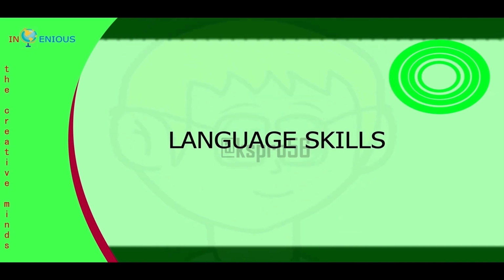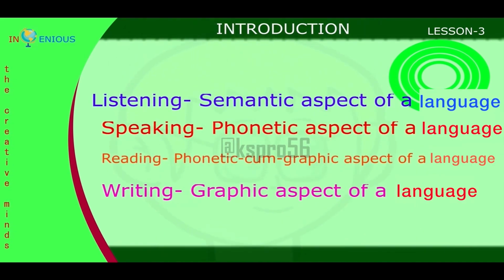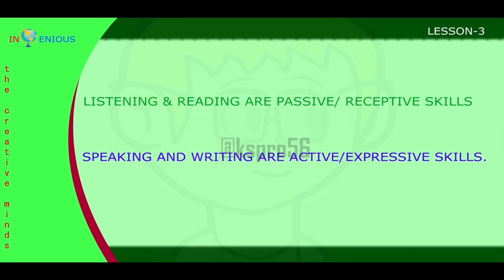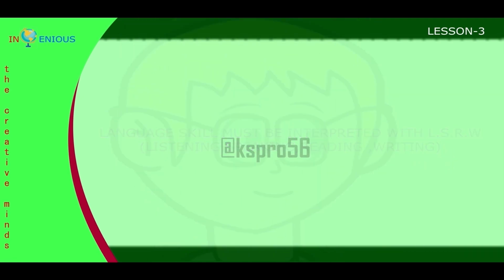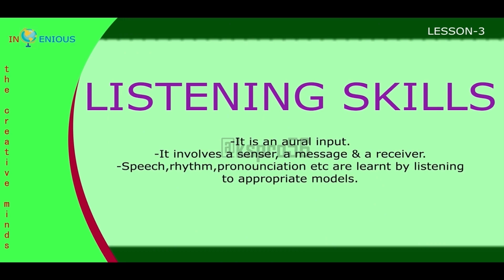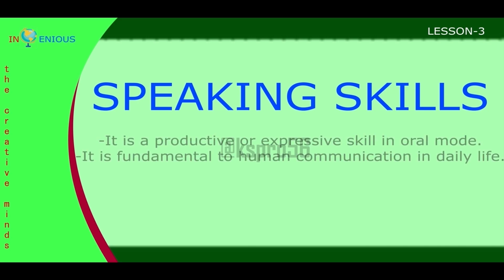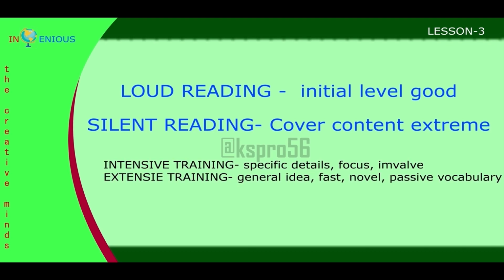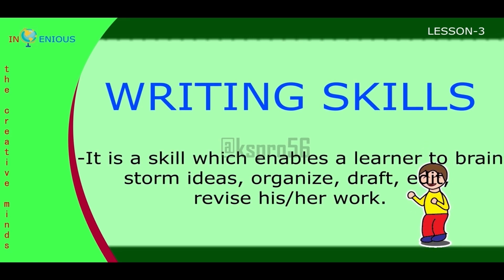THE PROJECT TOUR | After Effects | Premiere Pro (Graphic Designing + A-V Editing)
Tune Into My Graphic Designing Projects including Explainers, Infographics, Motion Posters and so on🔔
Project Sub-Details⬇️

Short Announcement 0:00 - 0:35
Introduction 0:36 - 0:58
Spectrum 1:26- 1:41
Explainer #1 1:42 - 2:25
Explainer #2 2:26 - 3:09
Motion Resume #1 3:10 - 4:04
Motion Resume #2 4:05 - 4:41
Frame By Frame Animation  4:42 - 5:01
Compositing 5:02 - 5:19
Business Infographics 5:20 - 6:03
Instagram Post #1 6:04 - 6:19
Instagram Post #2 6:20 - 6:34
Instagram Post #3 6:35 - 6:48
Instagram Post #4 6:49 - 7:07
Instagram Post #5 7:08 - 7:20
March's Special Post (Animated Social Media Post ) 7:21 - 7:38
Lesson Graphical Explanation 7:39 - 10:39
Conclusion 10:40 -  10:58
Outro 10:58 - 11:08

Watch the video for further understanding :)

☑️Please Give Your Reviews In The Comment Section Box⤵️
Social Sites ⤵️
(Not on Snapchat & Tiktok)

NOTE : All the Company Names Under This Project Are Fictional and are used only as a template.